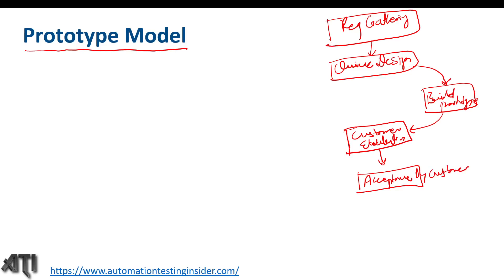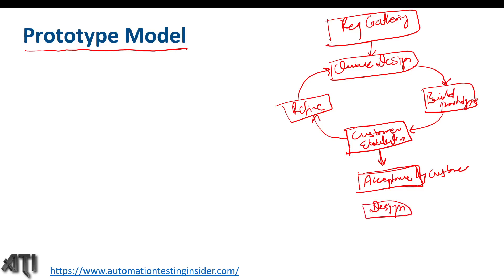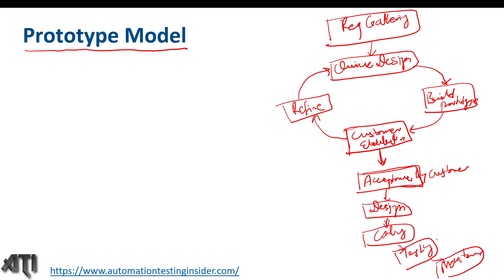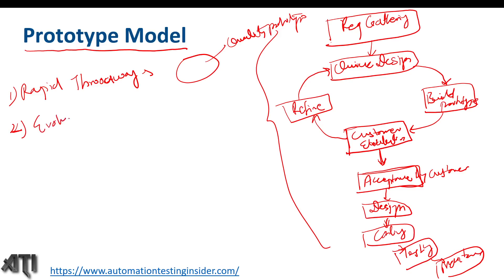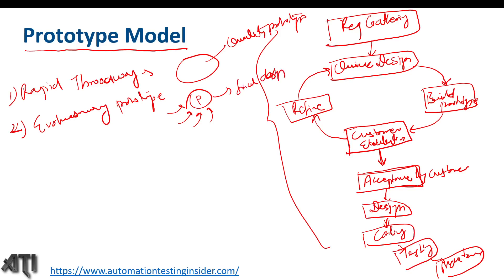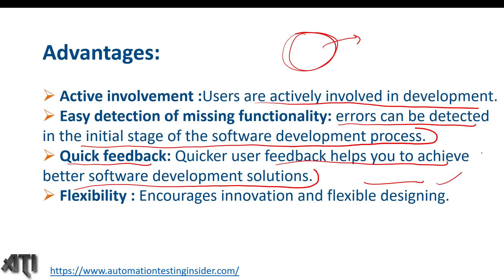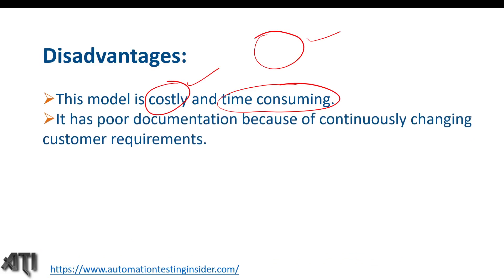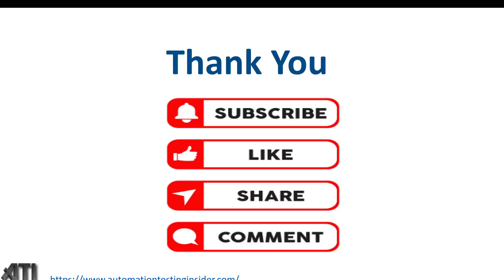Prototype Model in SDLC, Its Advantages and Disadvantages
In this video, we will discuss about
prototype model in software engineering,